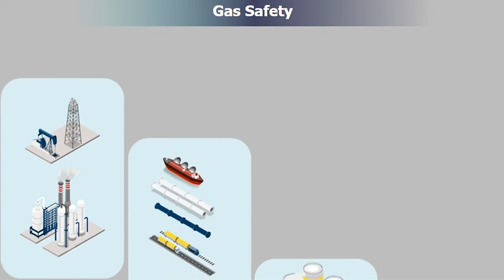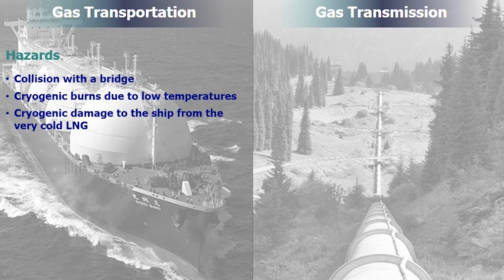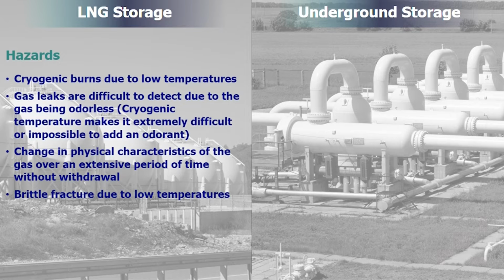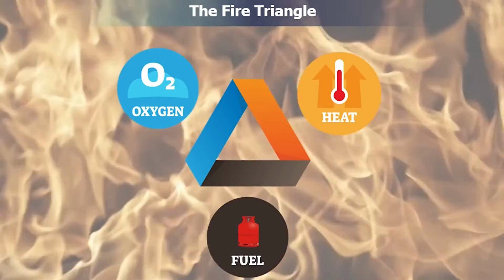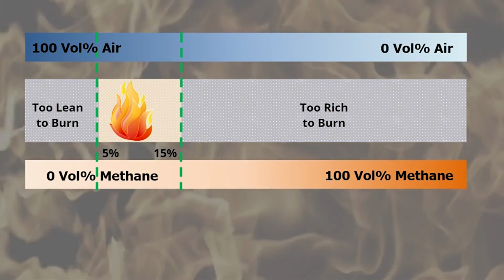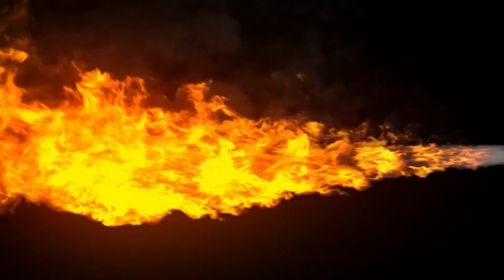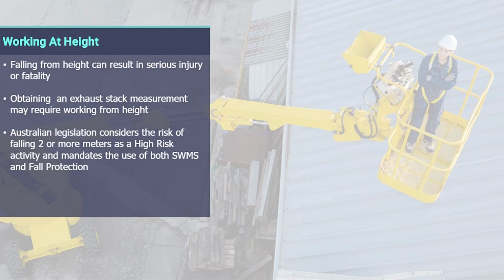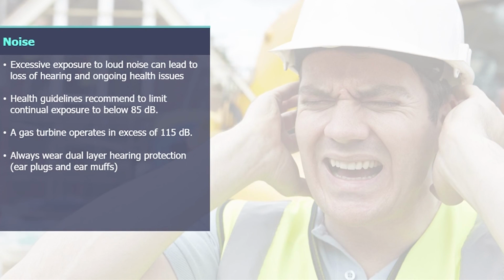Gas Safety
Gas safety is paramount. Learn how gas is kept safe for everyone